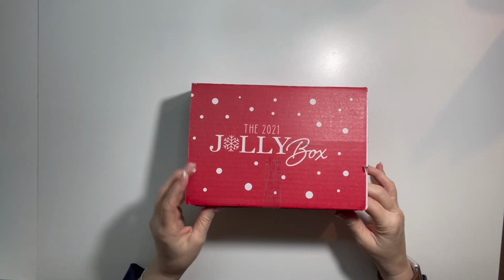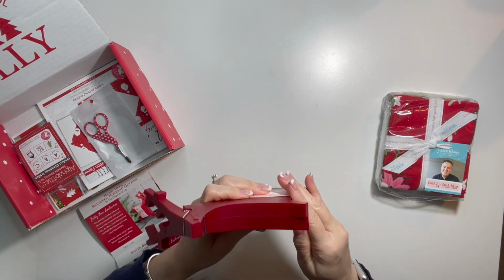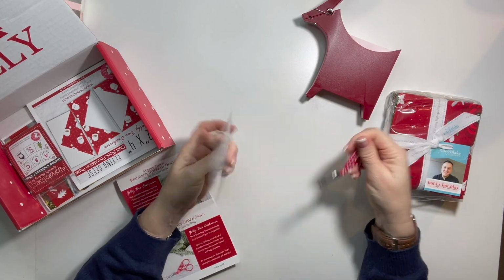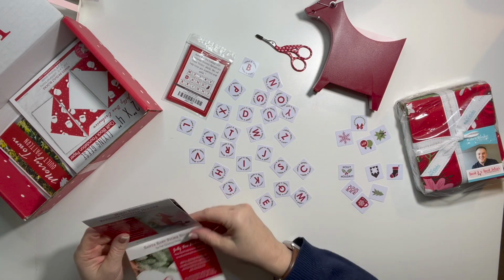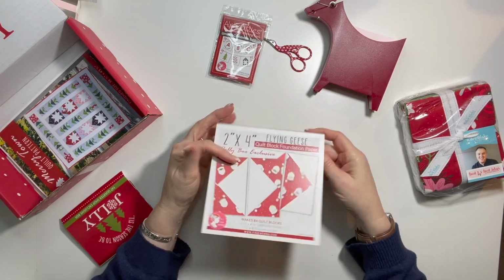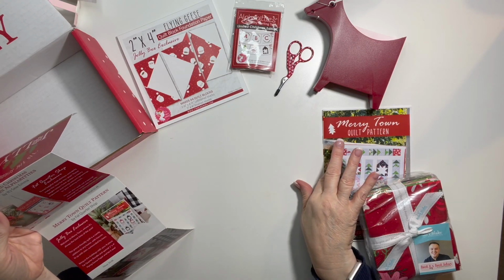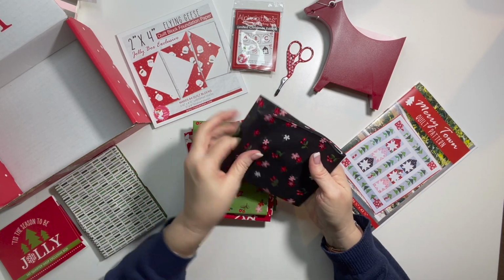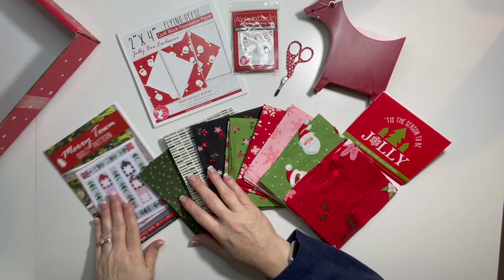🎄 BEWARE - SPOILERS🎄 | Fat Quarter Shop Jolly Box 2021 | Unboxing